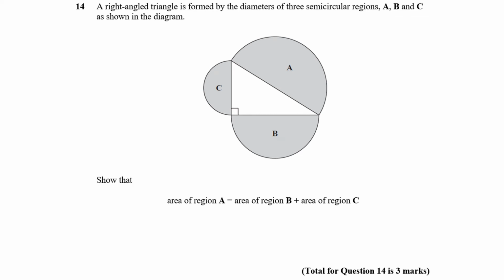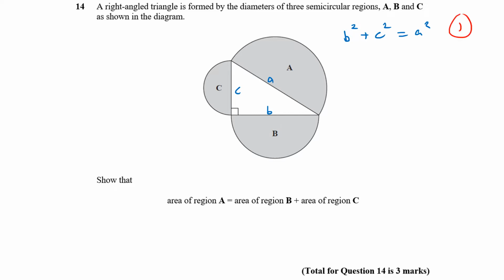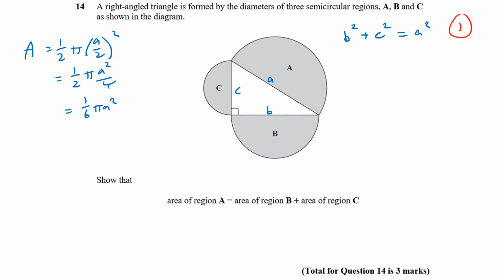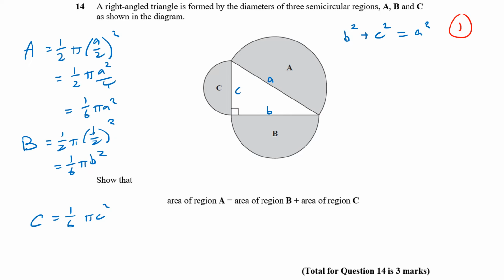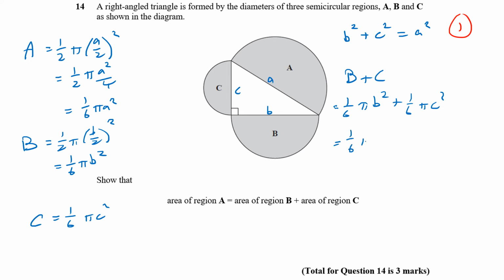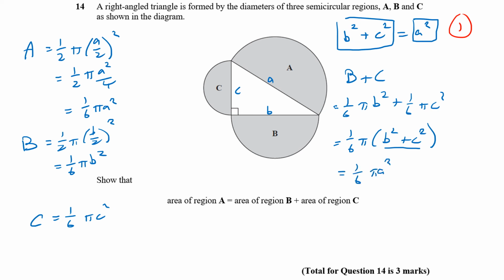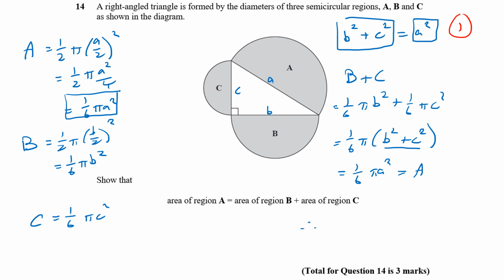H1Q14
Ark Victoria Academy November Mocks